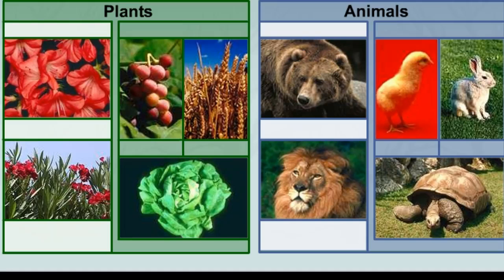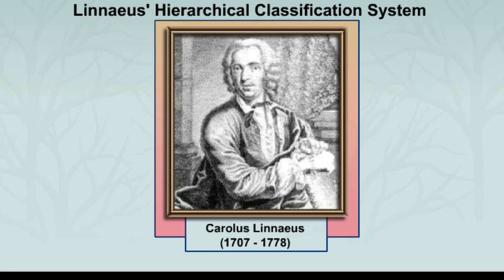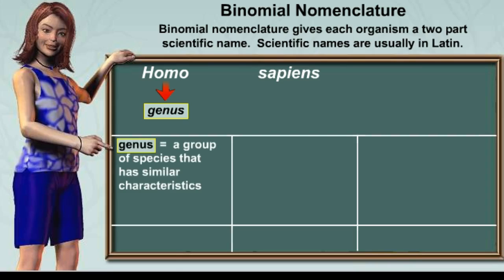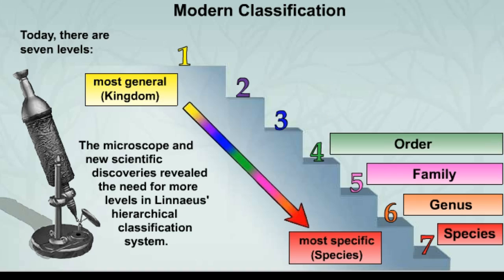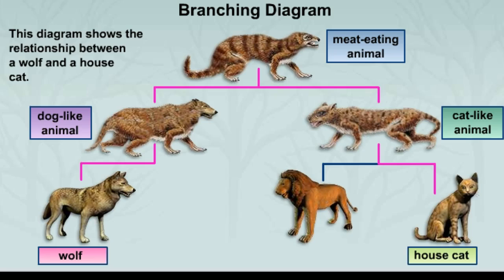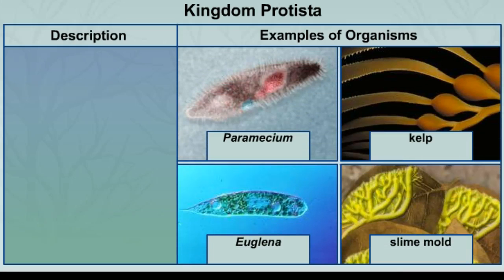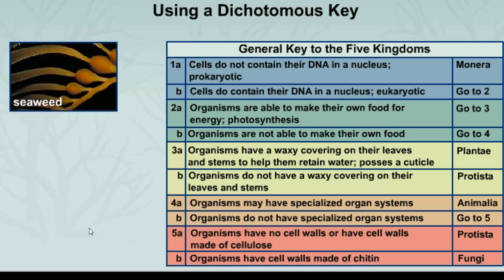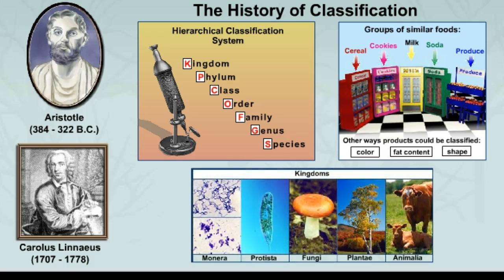Classifying Living Things